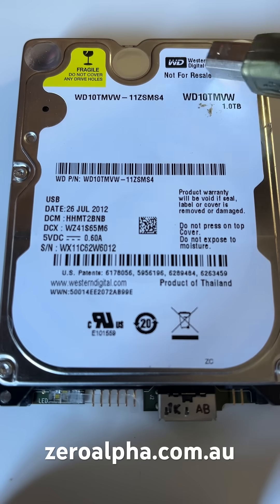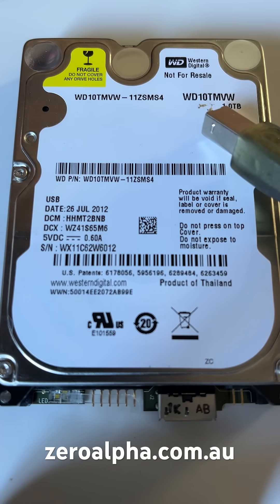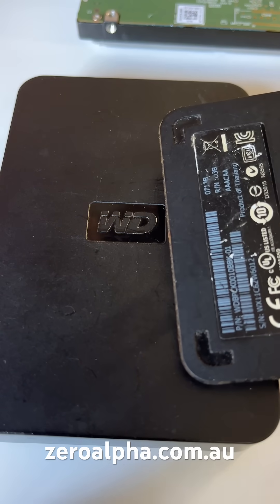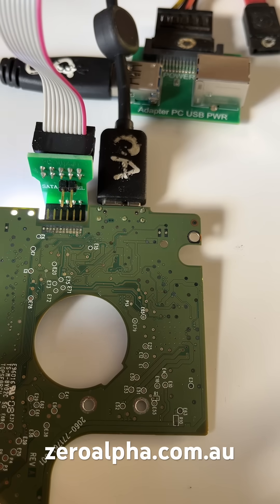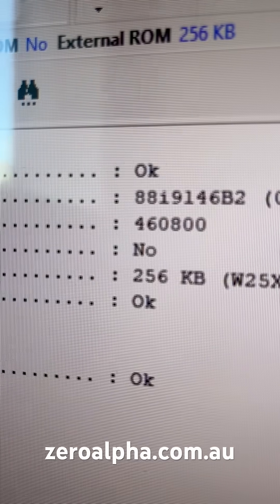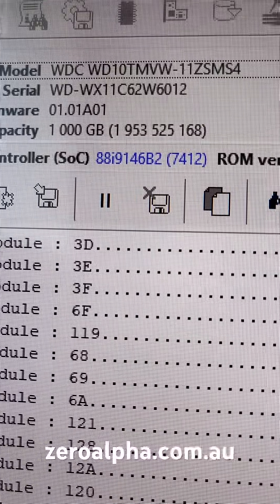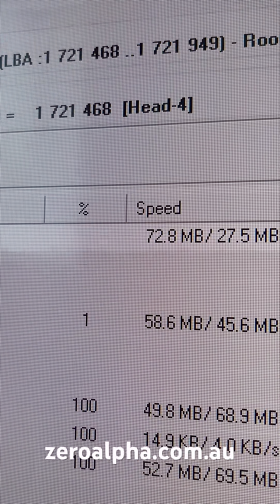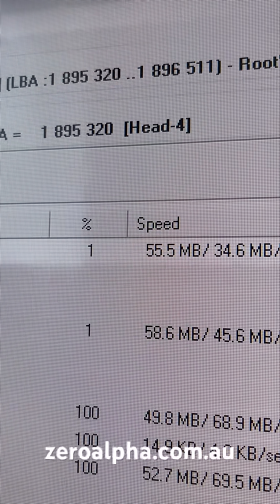WD USB HDD Making clicking and bad sounds Data Recovery Repair!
This usb WD10TMVW usb hard drive was mailed in for data recovery. It makes really bad clunking and clicking sounds when plugged in and does not detect on any computer. Using a special unlocked pcb we were able to recover all the files and folders back. PCB: 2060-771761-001.